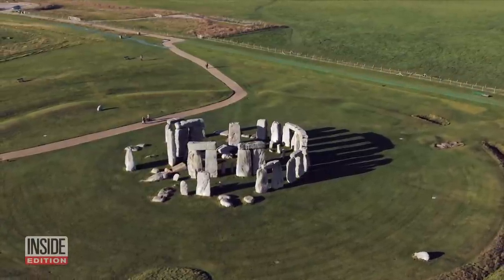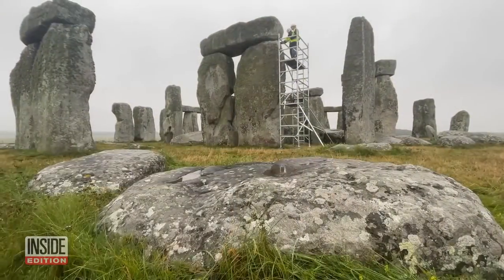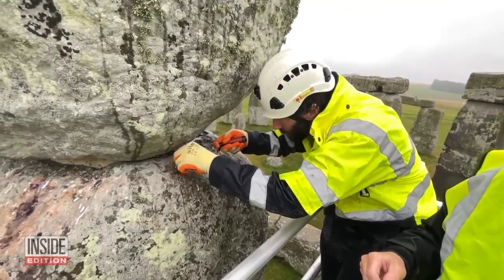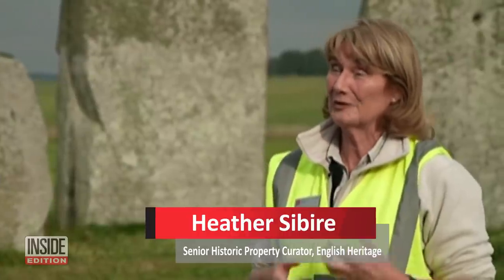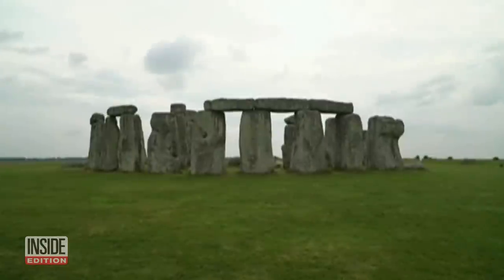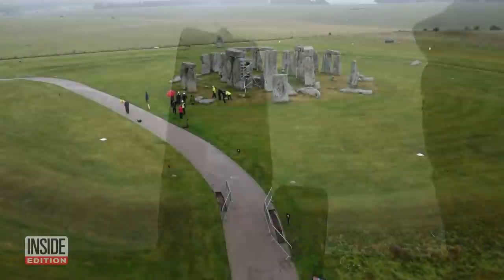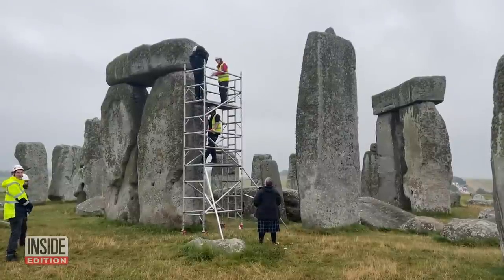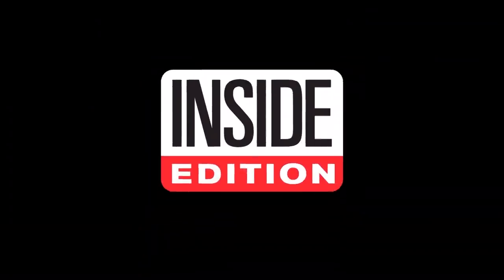Stonehenge Gets a Facelift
In order to preserve Stonehenge, a United Nations World Heritage Site, for future archaeologists, the great stones needed a bit of a facelift. Laser scans helped figure out which areas of the ancient monument to repair. The stones date back about 4,500 years and are as high as 30 feet. These repairs will stop existing cracks from getting bigger, and replace previous repairs. And maybe someday we’ll figure out how Stonehenge got there.